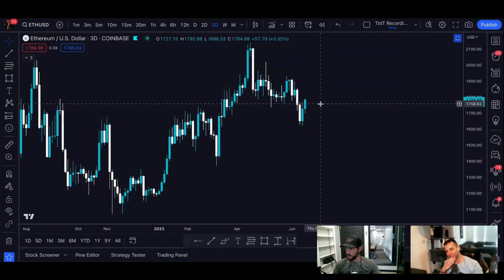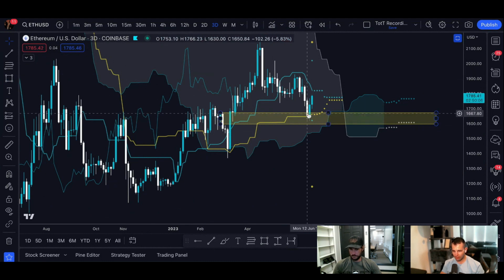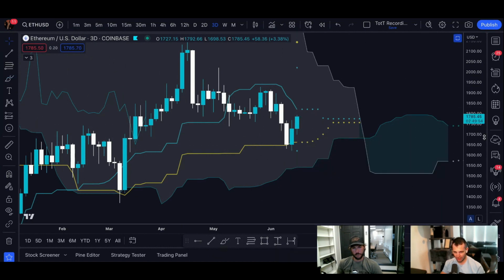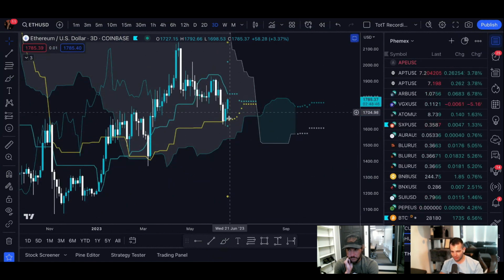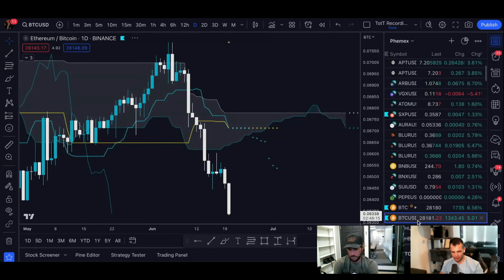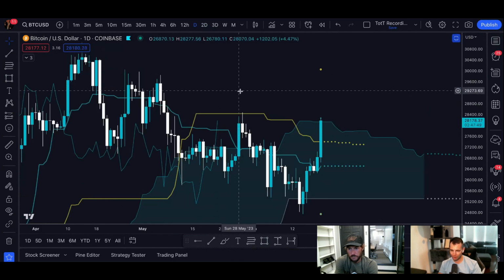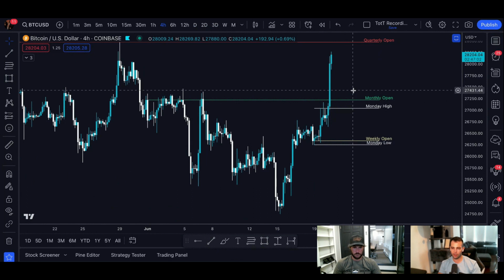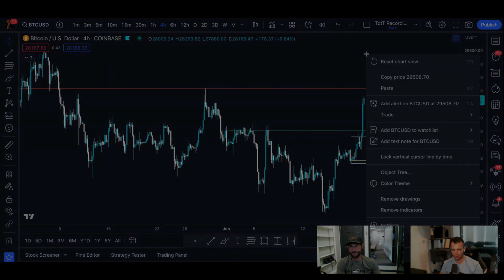CRYPTO Market Review !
READ ME

Tools of the Trade Weekly Market Review - where we discuss all things crypto, identify liquidity, and help you navigate the markets.

Powered by Phemex - The best non-KYC cryptocurrency derivatives exchange that allows for $50,000 daily withdrawals!

With published proof of reserves and transparent customer liabilities updated in real time Phemex is quickly becoming the fastest, most trusted exchange for traders globally.

Want to stay up to date with everything happening at Tools of the Trade?

Ready to take your trading to the next level? Hyblock Capital offers traders the unique ability to identify liquidation levels in real time to help you gain an edge against the herd.